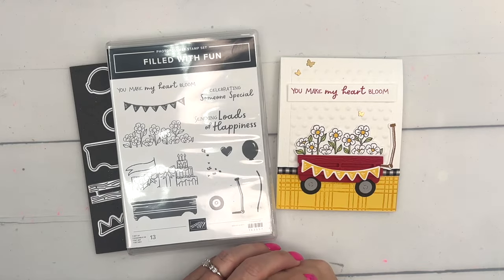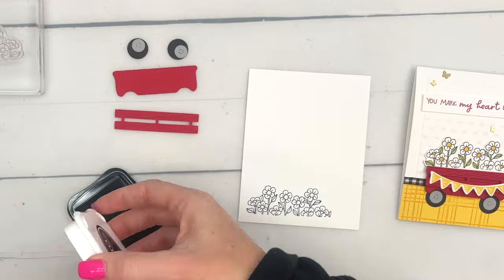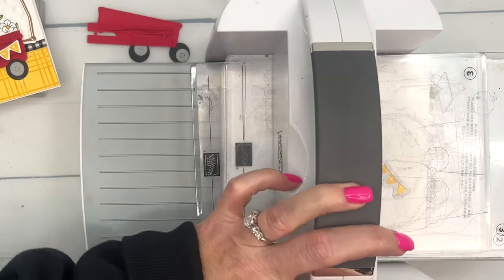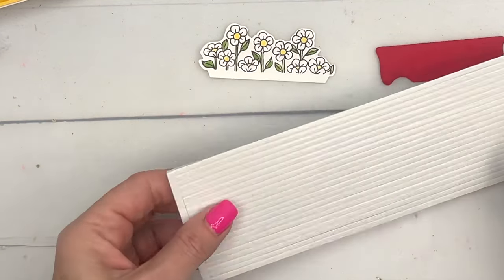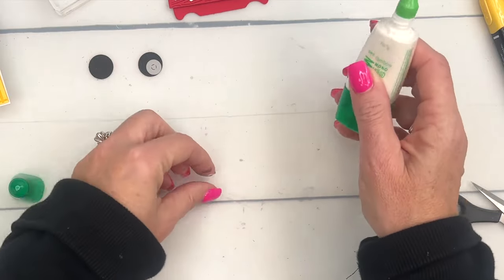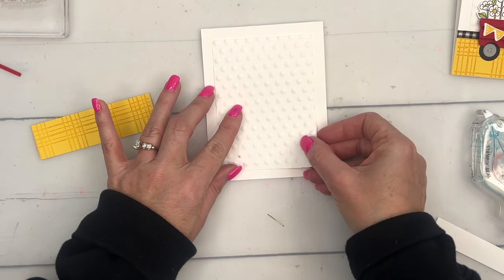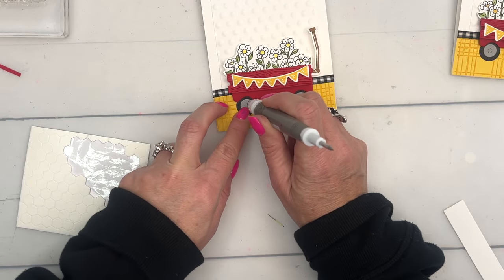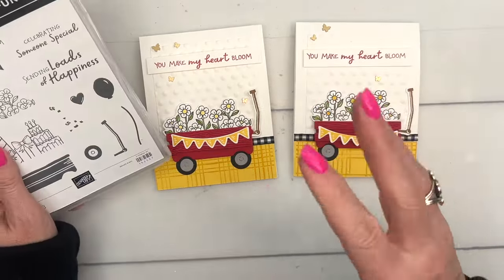Filled With Fun from Stampin’ Up!